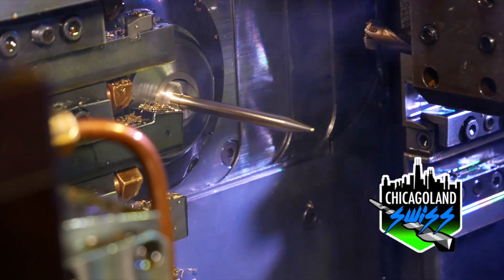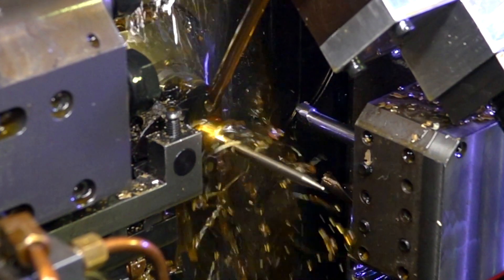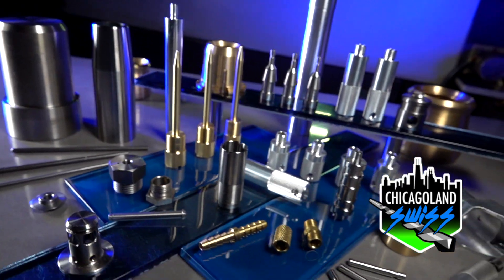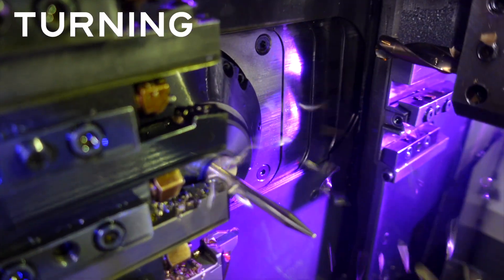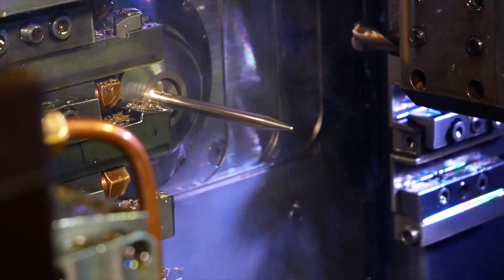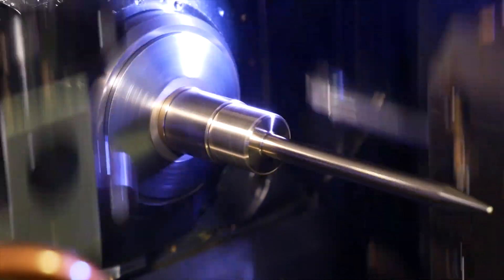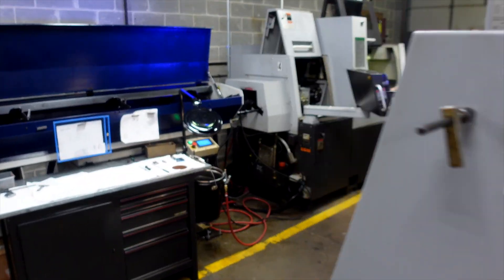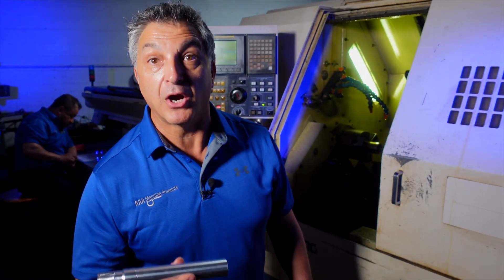Chicago's best Swiss Screw Machine Shop with Multi spindle - Chicagoland Swiss - Lombard, IL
Swiss Screw Machined Parts and CNC multi spindle parts at Chicagoland Swiss - Lombard, IL.
Making great parts in the Chicago area.
We have 8 axis CNC Swiss machines and multi spindle CNC that can produce high volume parts of the highest quality in an efficient, cost-effective manner. With LIVE tooling, our Multi-axis CNC swiss machines enable our machinists to perform precision machining of complex CNC parts in a single operation. Chicagoland Swiss (division of AAA Machine Products) is your best choice for production level  precision machining in the Chicago area

Chapters:
00:00 - 8-axis Swiss Machines
00:31 - +/- .2 tolerance - grind diameter 0.0001"
00:42 - Live tooling
00:55 - Long Slender Work Pieces
01:17 - Twin Spindle, Twin Turrets, Live Tooling, C-Axis & More - Complete Parts in One Operation

Lombard, IL 60148 US